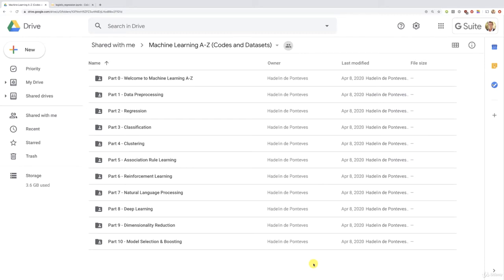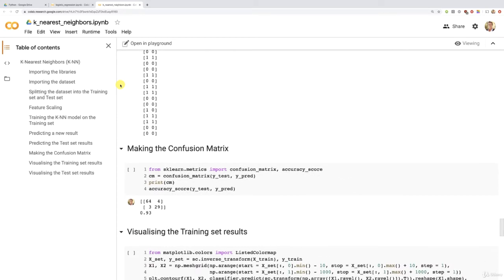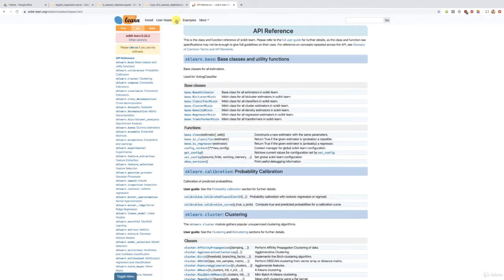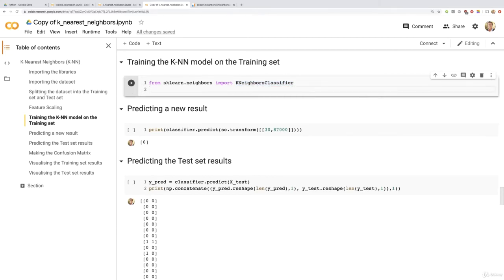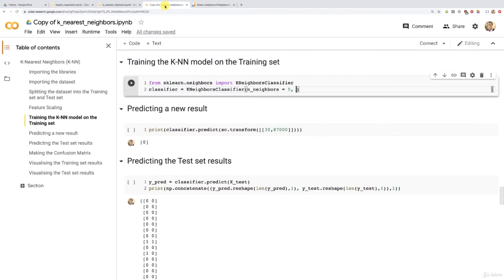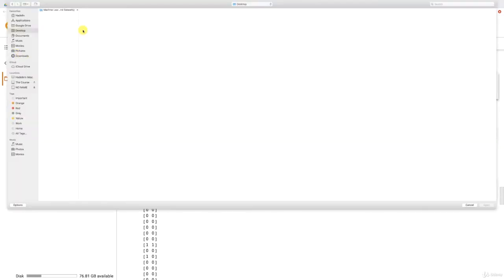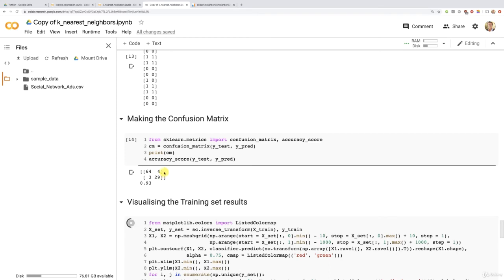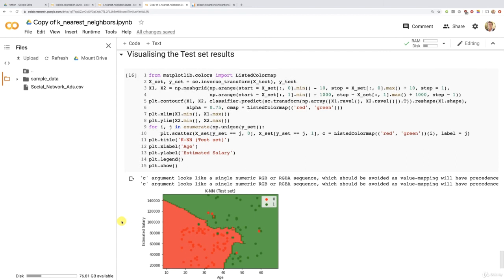K NN in machine learning by using Python lecture #39